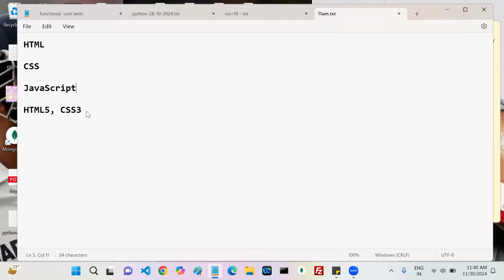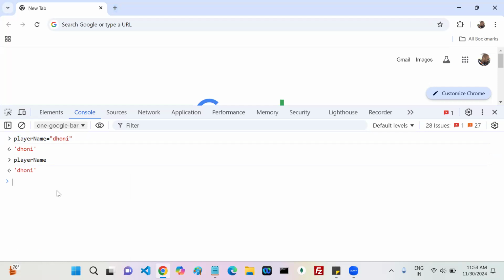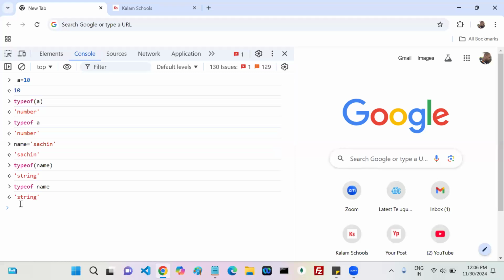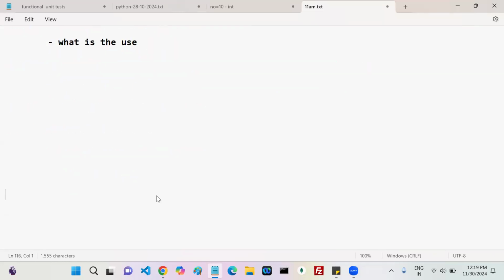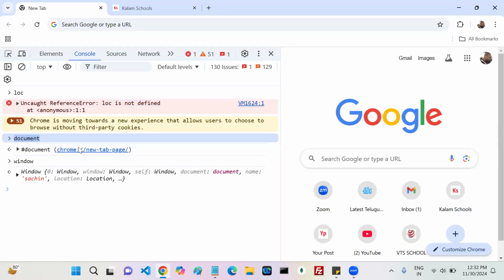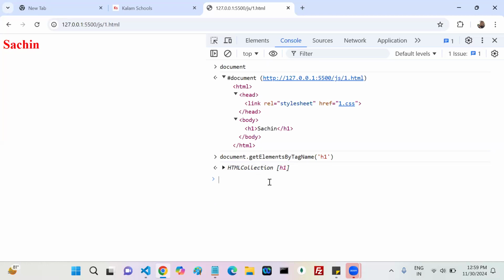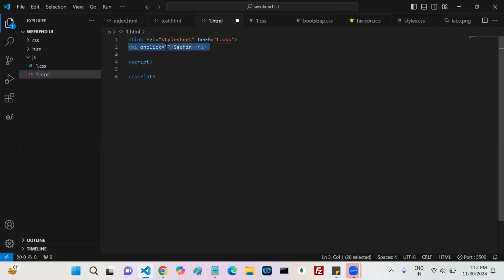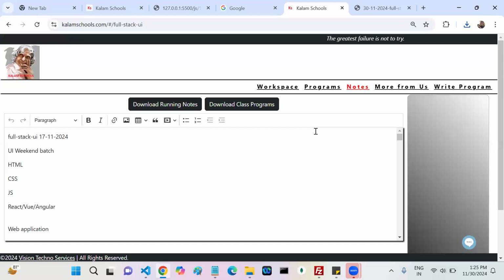HTML-CSS-JS Demos : day 9